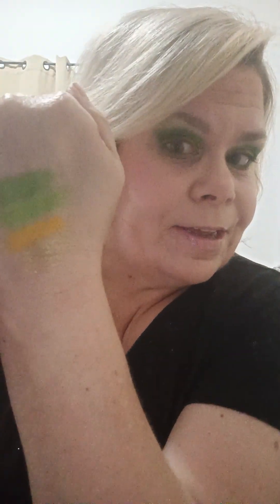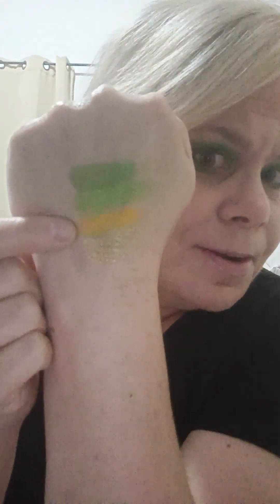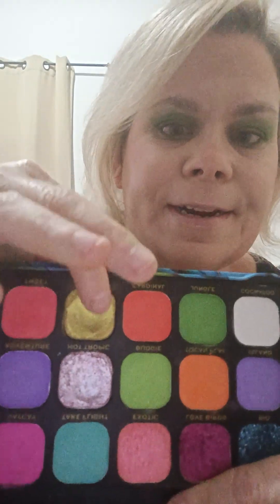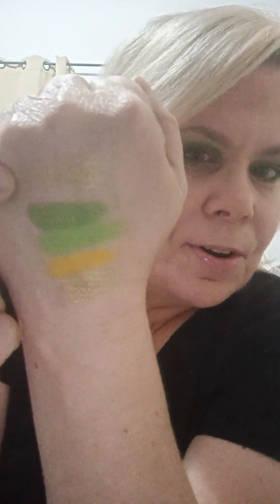Green Eye Look|Revolution Birds Of Paradise Palette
Green Eye Look|Revolution Forever Flawless Birds Of Paradise Palette.

OMG 😱 Where has this green eye shadow been all my life.

🔸Revolution Forever Flawless Birds Of Paradise Palette

🔸Catrice HD Foundation light beige
🔸 Luckyglow Palette highlighter and
      bronzer
🔸 Maybelline New York Instant
      Anti-Age Eraser Concealer 07
🔸 Essence Get Big Lashes Volume
       Curl
🔸 Essence What The Fake Plumbing
      Lip Filler lipgloss
🔸Tarte Blush in Peaceful
🔸Elf WOW brow
🔸 Luxie Brushes

✨P.O.Box✨
Nicole Hilon
Raanana
Israel
4370010

Here is my new Travel Vlog on my other YouTube channel

The Schmooze With Nikki

South Africa Travel Vlog